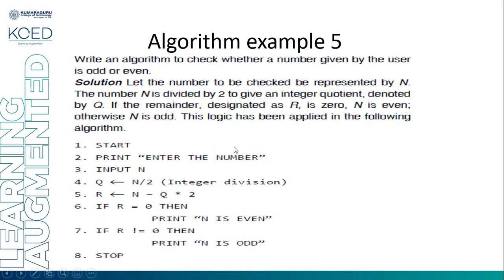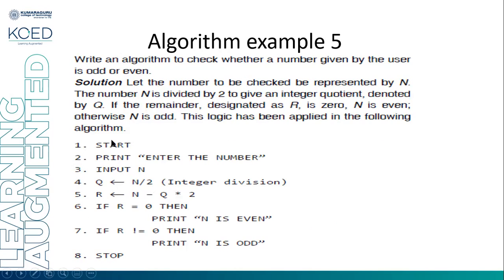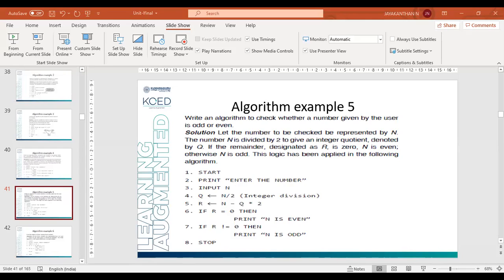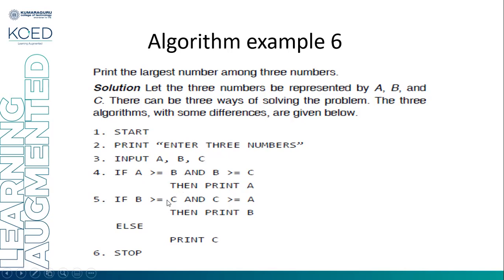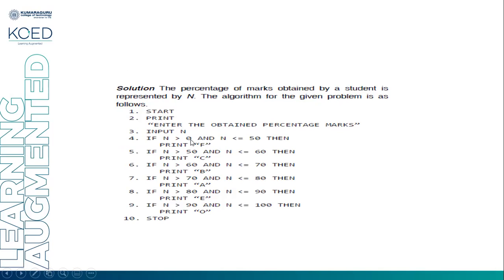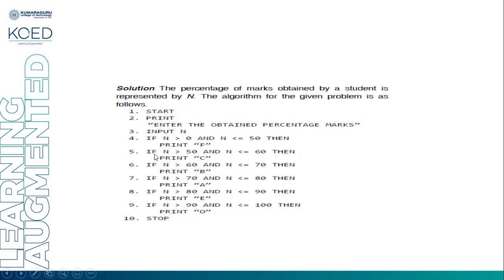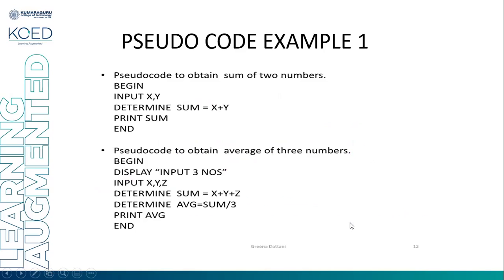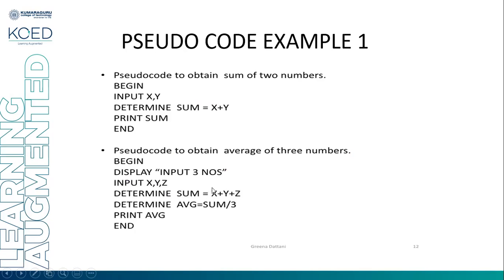Algorithm Part-3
Examples of Algorithm and Pseudo code